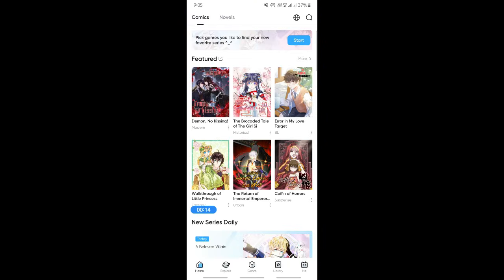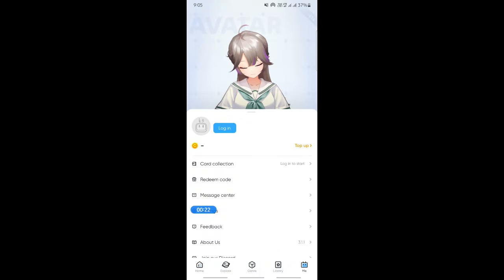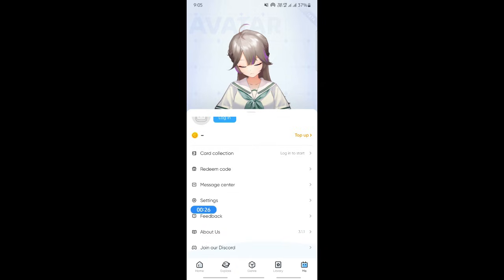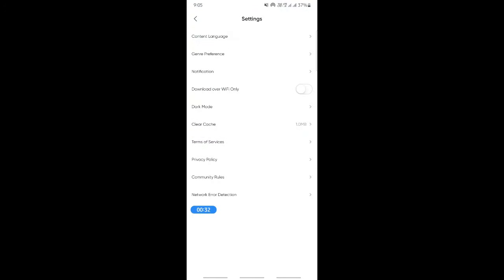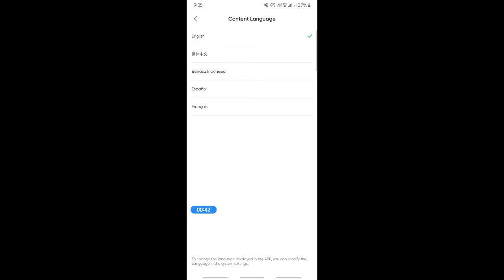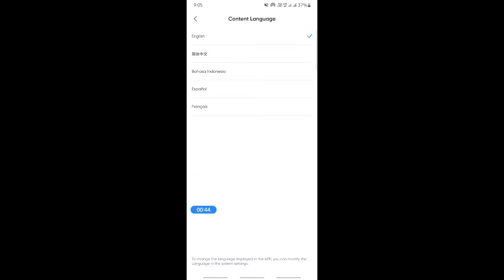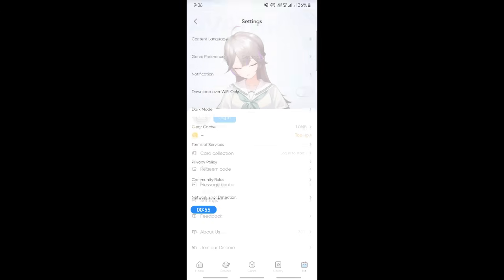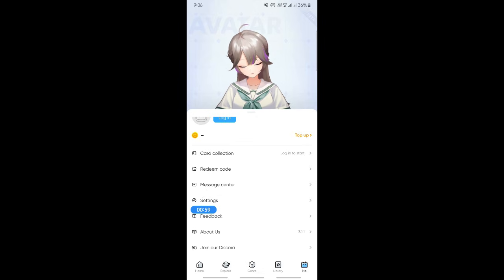How to Change Language on Bilibili (Best Method)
How to Change Language on Bilibili. In this video I'll show you Methods for Modifying Language on Bilibili

This is an easy process so keep watching to learn all you need to know about changing language on bilibili app.